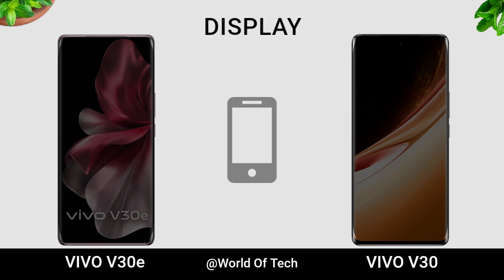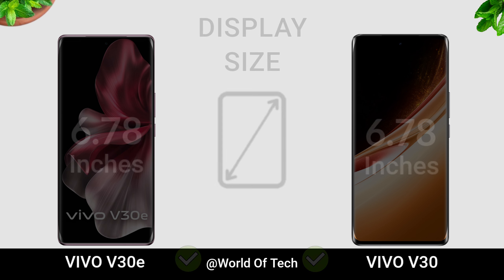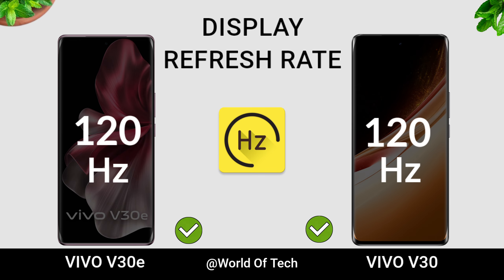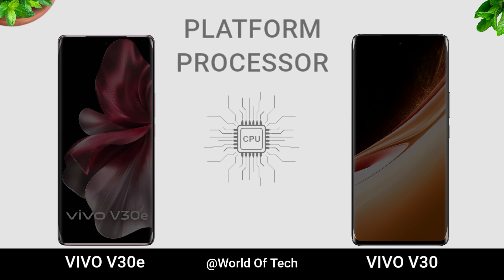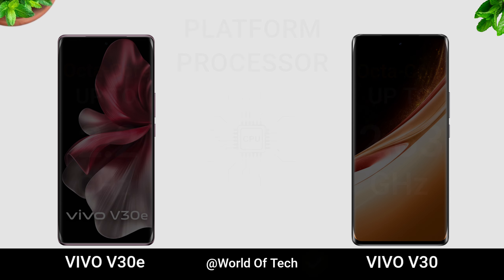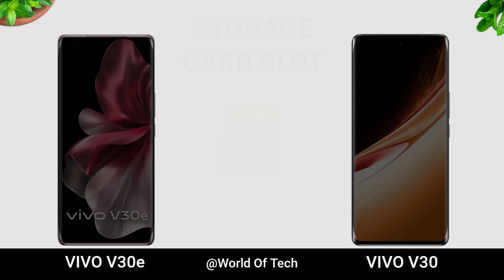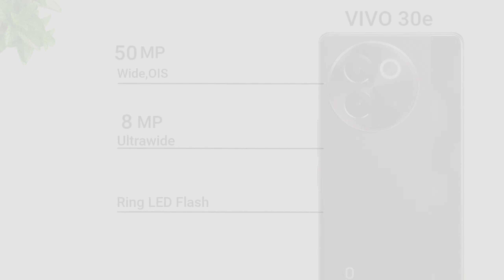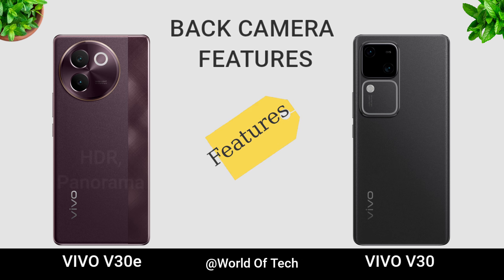VIVO V30e 5G vs VIVO V30 5G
VIVO V30e  vs VIVO V30 || Specs Comparison